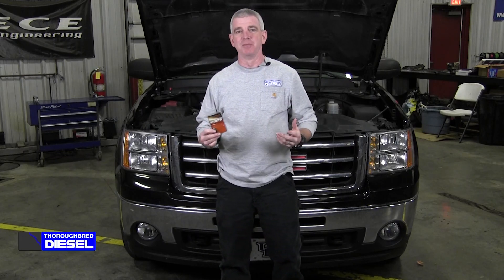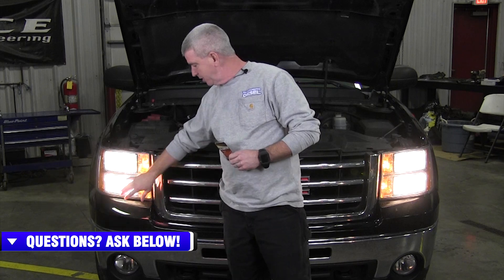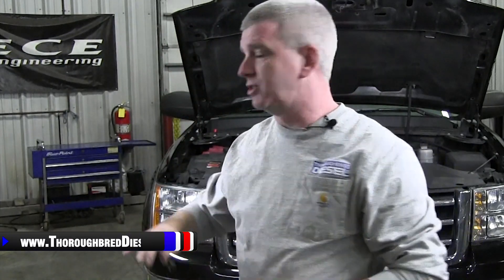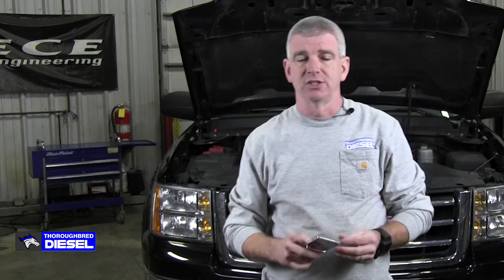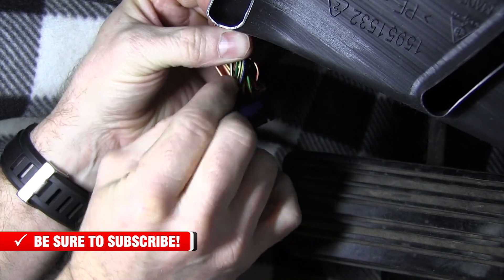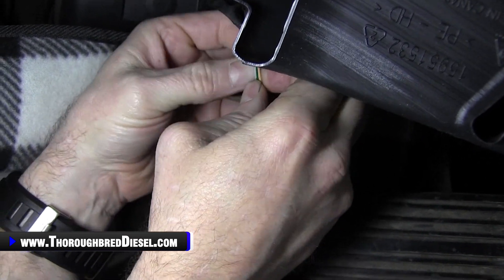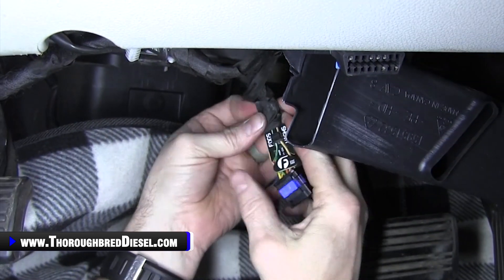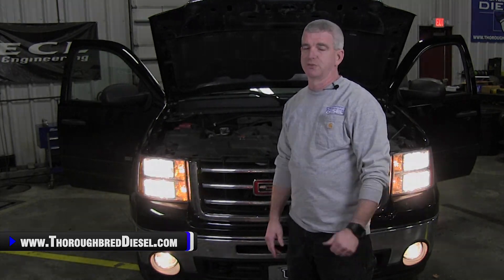Simple Duramax Mod | Fleece All Lights On Module Install: 2007.5 - Up Duramax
Stay safer, see further, and brighten your nighttime driving experience with our All Lights On. The All Lights On allows your high beams, low beams, and fog lamps to all be on simultaneously to illuminate the roadway when your high beams are activated. When your high beams are not on, your low beams and fog lamps will operate normally.

Watch us install a Fleece all lights on module on 2007.5-Up Duramax trucks.

Chapters
0:00 Fleece All Lights On Module
3:32 Installation
5:45 Splicing The Wires (Fog Light and High Beam)
10:23 The Moment Of Truth